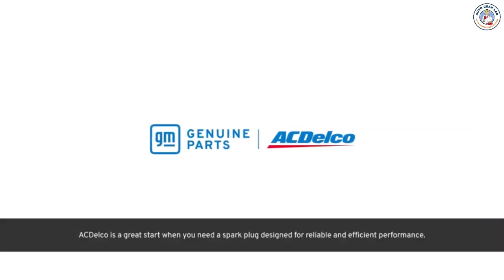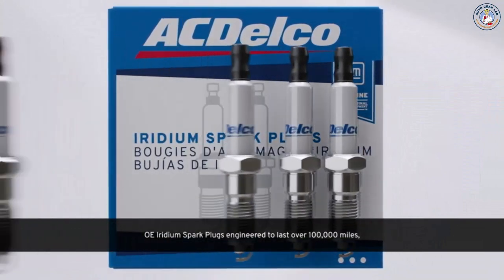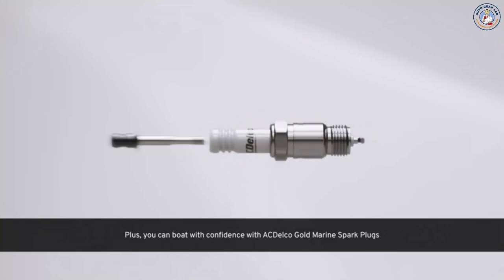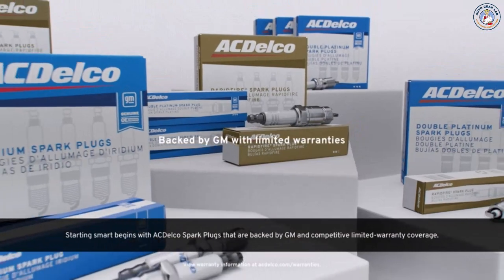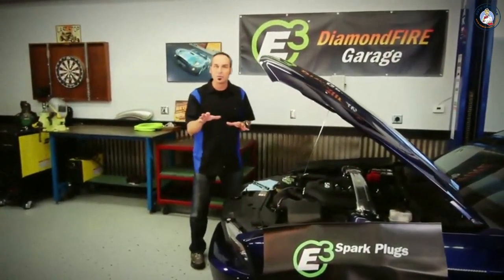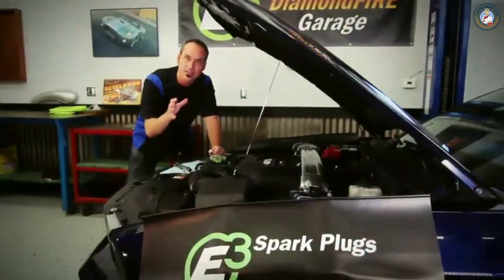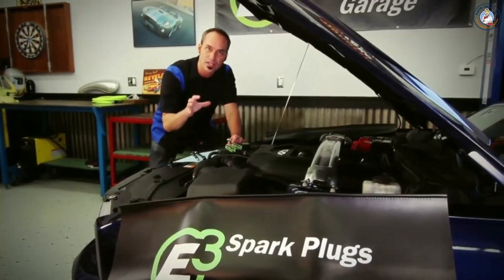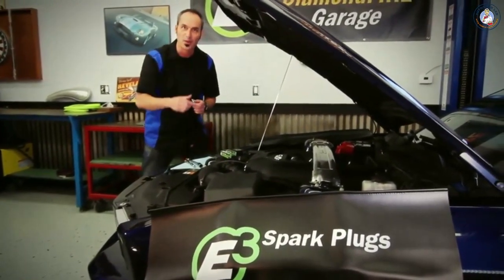Top 5 Best Spark Plugs Review in 2023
☛ All The Links to Best Spark Plugs listed in this Video:-

5.ACDelco GM Original Equipment 41-156 Iridium Spark Plug

4.Bosch Automotive (9603) OE Fine Wire Double Iridium Spark Plug

3.E3 Spark Plugs E3.74 Premium Automotive Spark Plug

2.Autolite Iridium XP Automotive Replacement Spark Plugs

1.Autolite APP5325 Double Platinum Automotive Replacement Spark Plugs